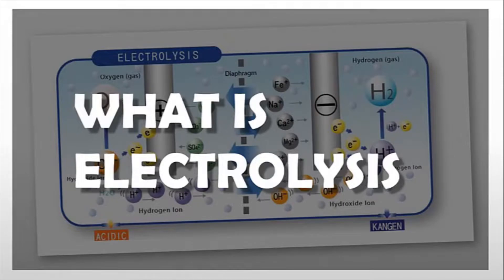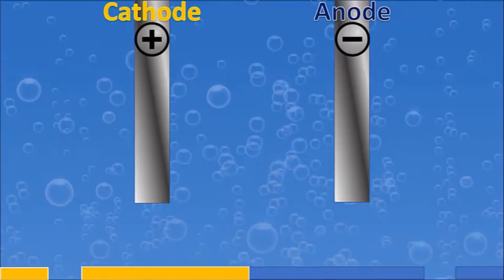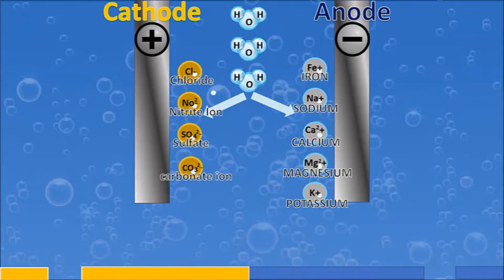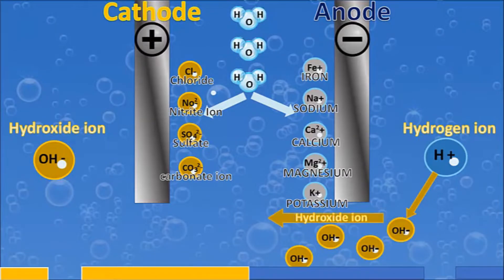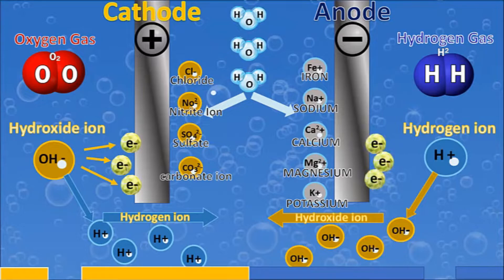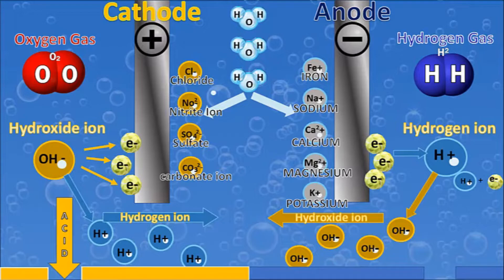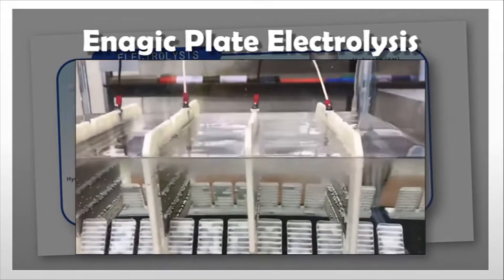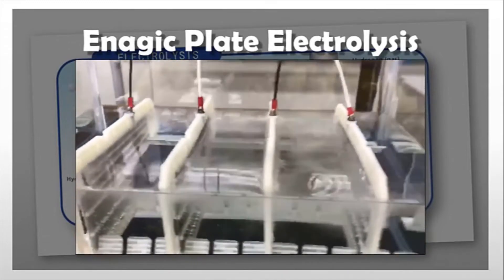𝗘𝗹𝗲𝗰𝘁𝗿𝗼𝗹𝘆𝘀𝗶𝘀 𝗘𝘅𝗽𝗹𝗮𝗶𝗻𝗲𝗱 - 𝗛𝗼𝘄 𝗞𝗮𝗻𝗴𝗲𝗻 𝗪𝗮𝘁𝗲𝗿 𝗶𝘀 𝗖𝗿𝗲𝗮𝘁𝗲𝗱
Creating H2 + ERW, "Electrolyzed Reduced Water", Hydrogen Gas...
through a process of Electrolysis (Ionization). ⚡️💧